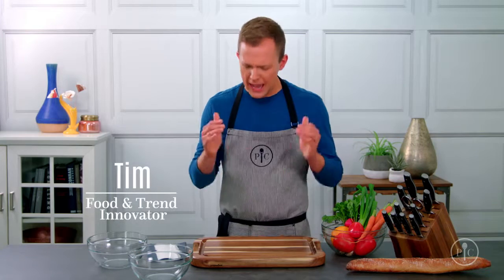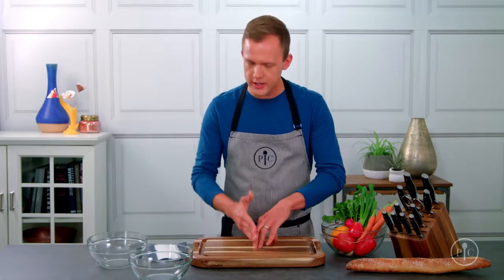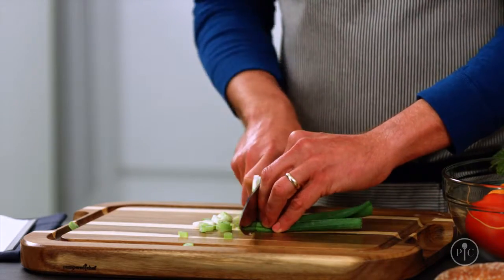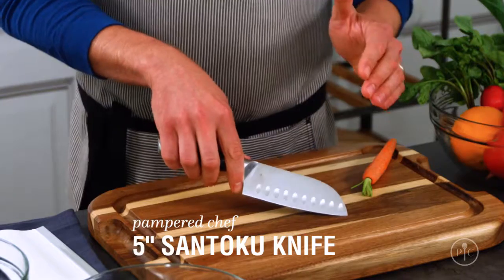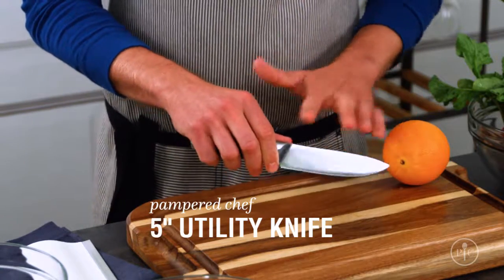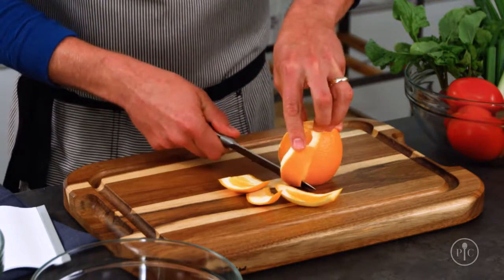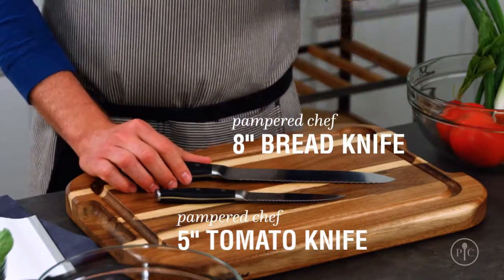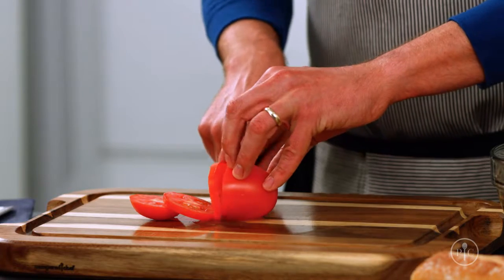Choose the Right Knife for the Job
Want to learn more, find other recipes, shop and/or purchase from the entire most recent catalog?